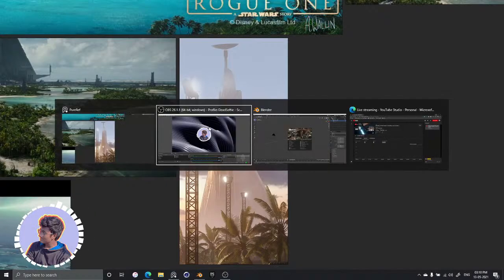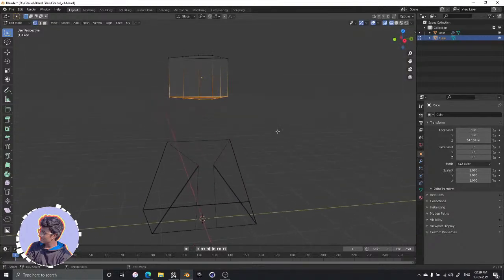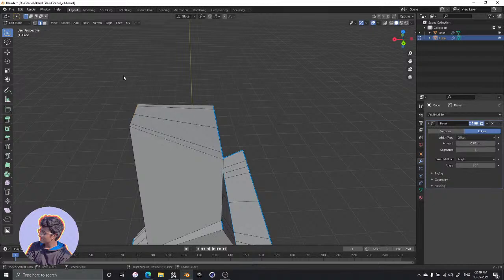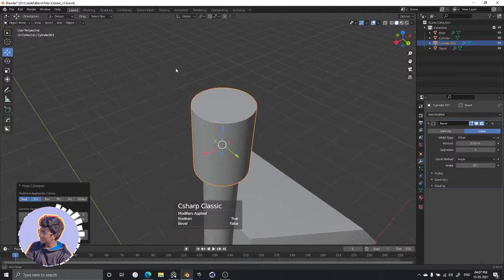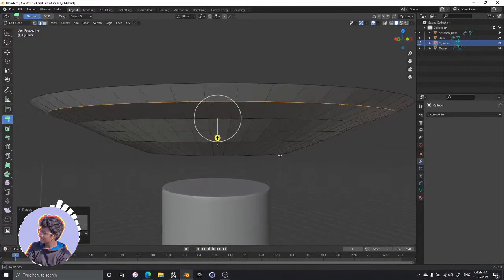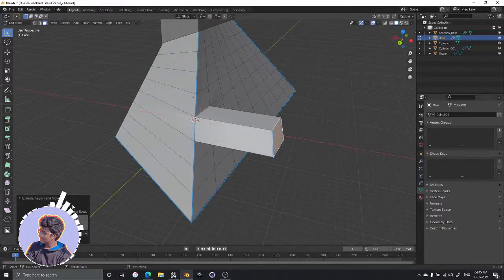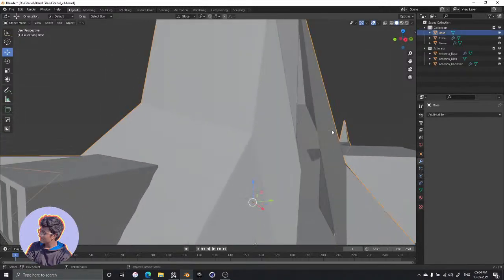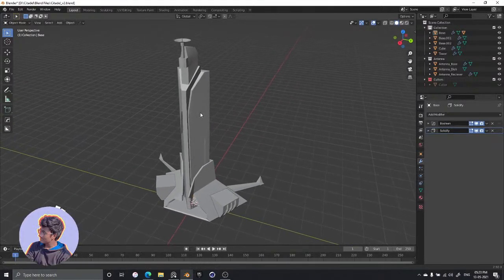Modelling the Scarif Citadel | #2 Modelling | First Livestream!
Starting the modelling process today! A series of documented process of modelling the Scarif Citadel for an upcoming short film!
Don't feel shy.